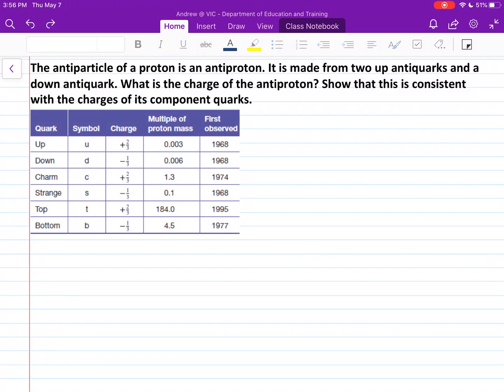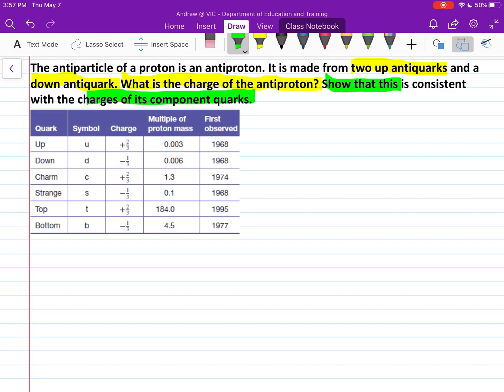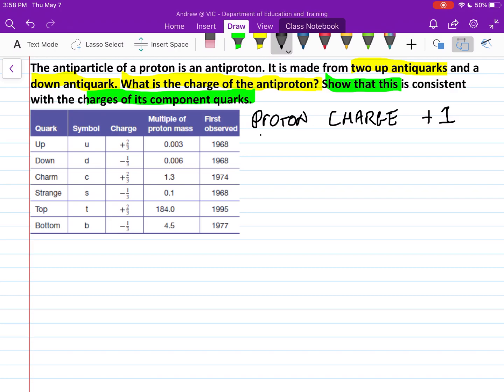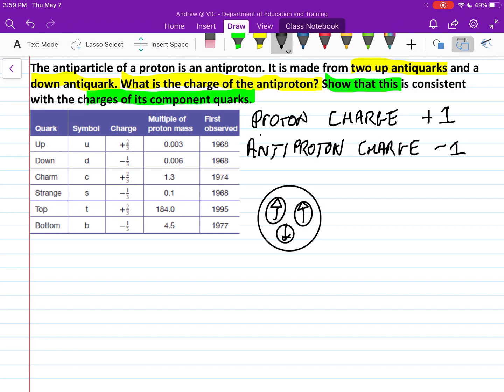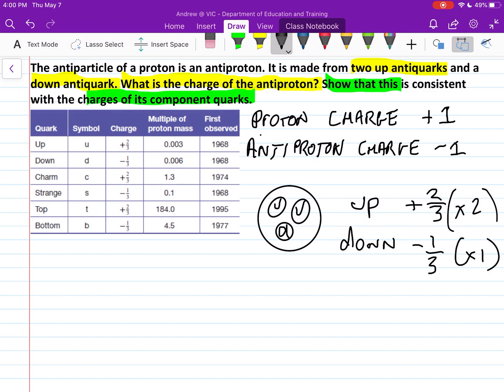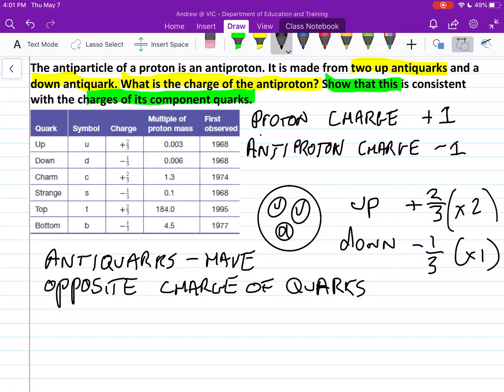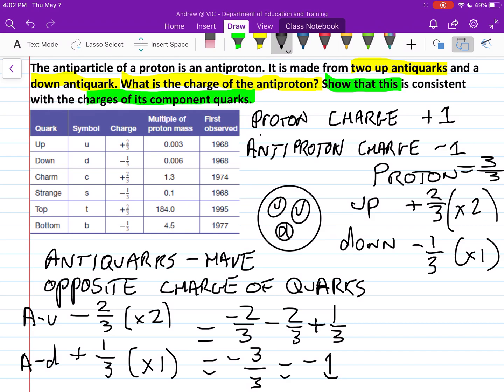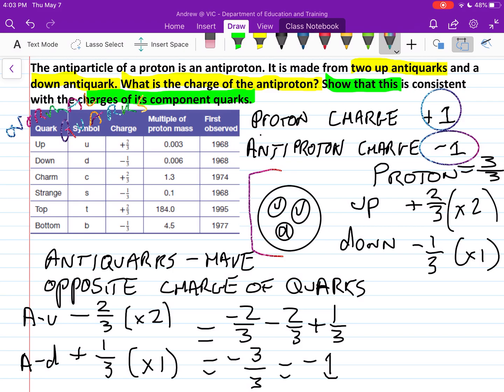Matter and the universe: Proving the charge of an antiproton